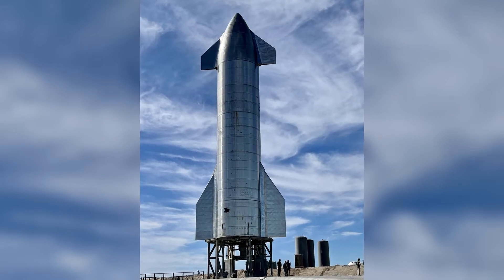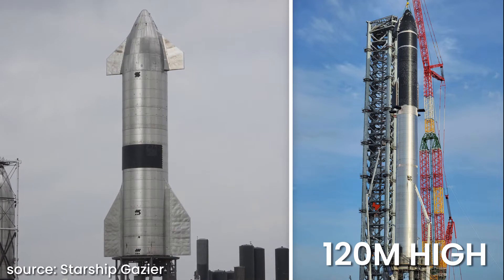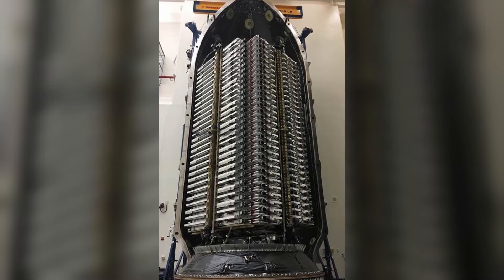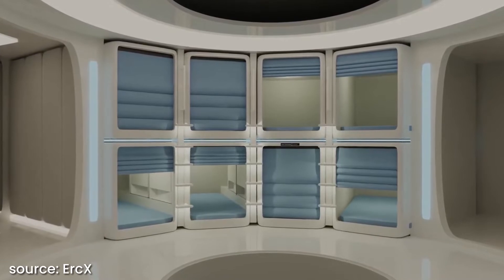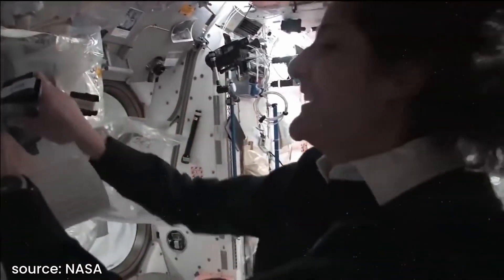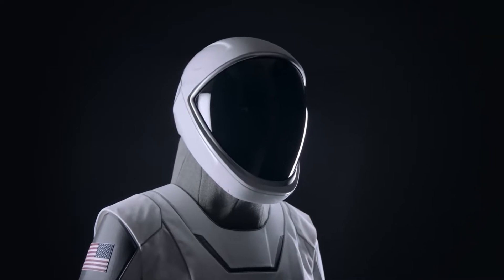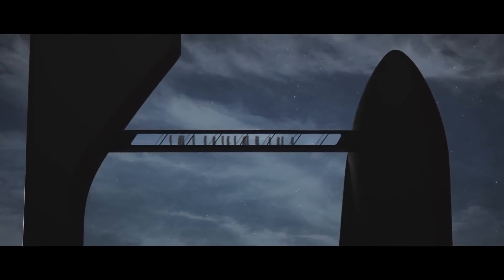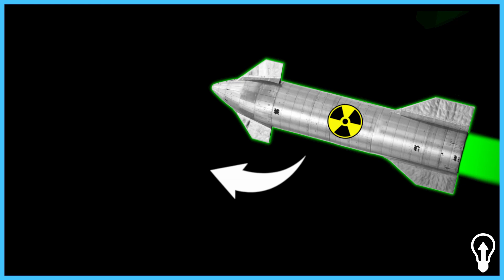Daily Life Inside SpaceX Starship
Look Inside SpaceX's Starship and see how Spacex will design Straship Interior to provide the crew with adequate living conditions. ​In this video, we are taking a closer look at Starship interior design concepts and try to answer the question How will look like daily life inside the rocket during space travels?

Starship, the new SpaceX rocket will be a real revolution in the space industry and the first rocket that will take people to Mars. The whole Starship rocket is an impressive construction, but an even more interesting thing is the interior of the rocket. Inside Starship, there is a large payload fairing, which is 9 m in diameter and 18 m high - ultimately, this storage will be used as the living space for 100 astronauts during various space travels. Due to the problems like zero gravity conditions and the length of space travels, SpaceX will have to design this area in a way, which provides the crew with adequate living conditions and ensure safety. How the starship interior will look like? and How will look like daily life inside the rocket during space travels? About this and much more in today’s video.

Credits:
Starship Interior Concepts - smallstars and @ErcXSpace
Thumbnail render - smallstars and @ErcXSpace
Starship renders - ErcX, @brickmack
Starship Fuel Video - C-bass Productions
Rockets Animations / Photos - SpaceX, Elon Musk, Starship Gazier
Footage from International Space Station - NASA, Canadian Space Agency
Other video/photo content - Pexels / Pixabay / Wikimedia Commons (Elon Musk Photo - Duncan.Hull)